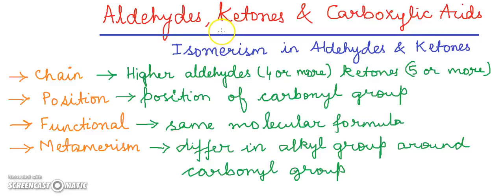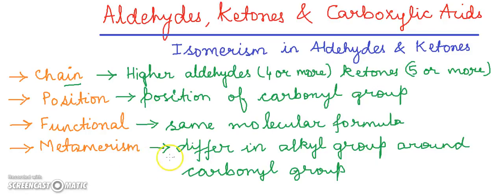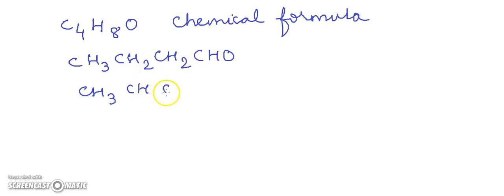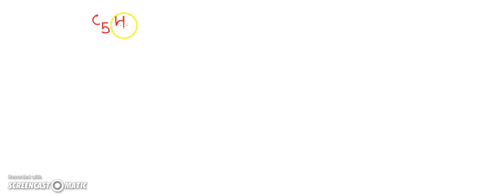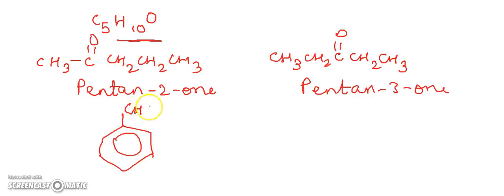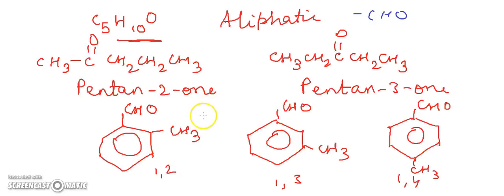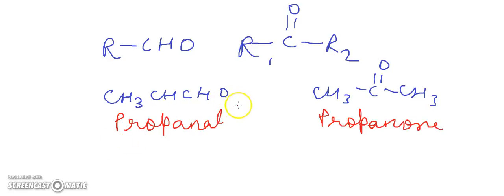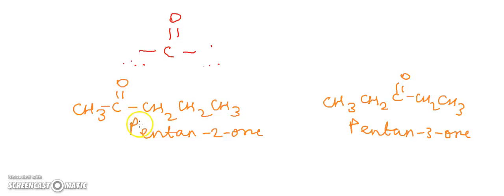Aldehydes Ketones and Carboxylic Acids Part 3 (Isomerism) CBSE Class 12 Chemistry | ChemVarsity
Learn chemistry faster from ChemVarsity which is the best tutorials for Chemistry.

Chemistry Aldehydes Ketones and Carboxylic Acids Part 3 (Isomerism) CBSE Class 12 XII / Aldehydes Ketones Carboxylic Acids